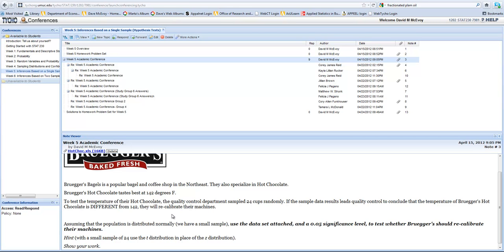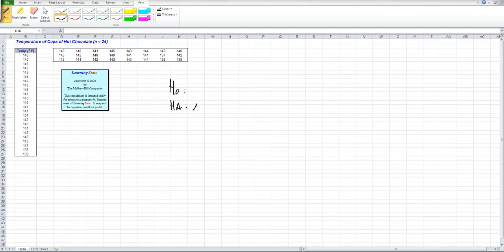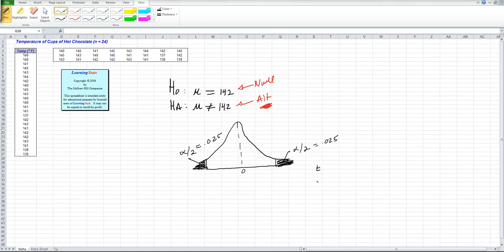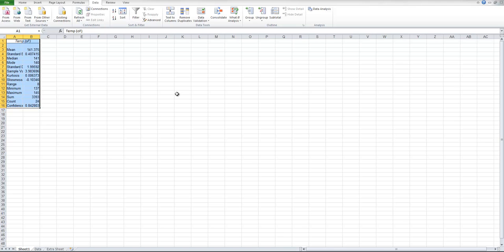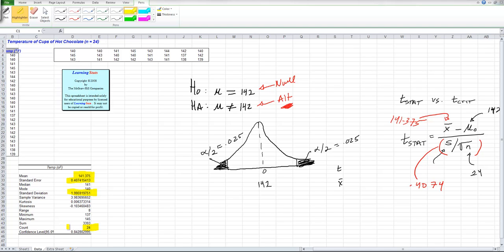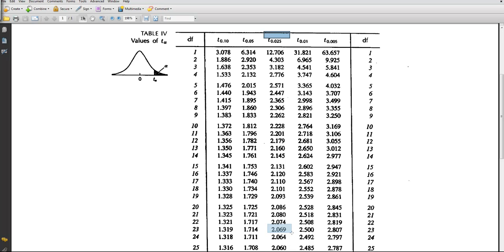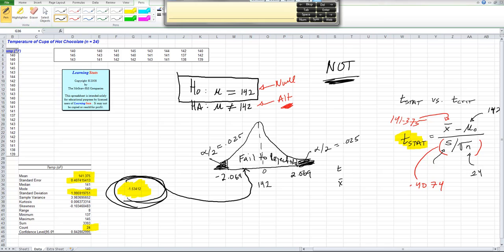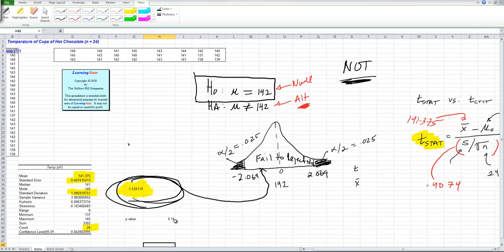Solution to Academic Conference for Week 5